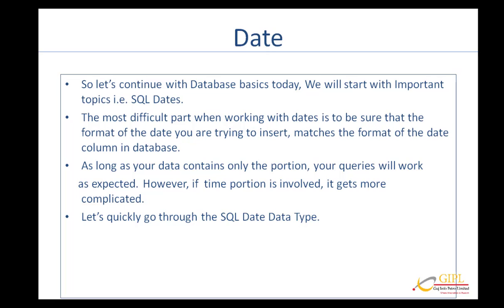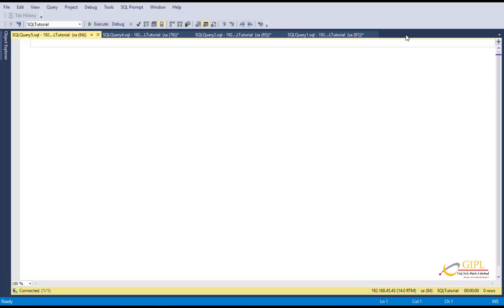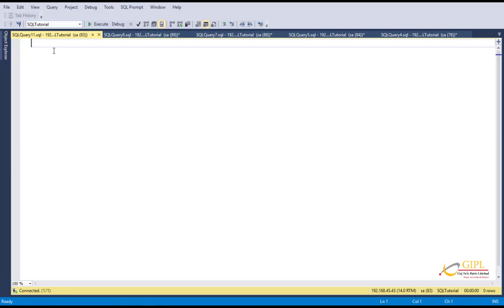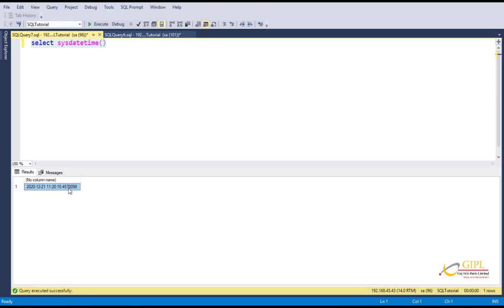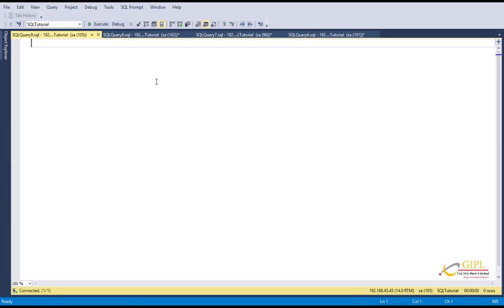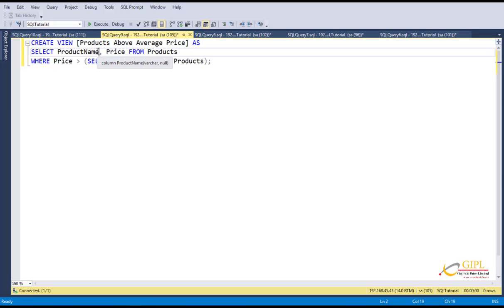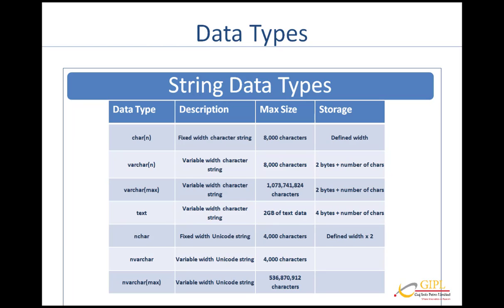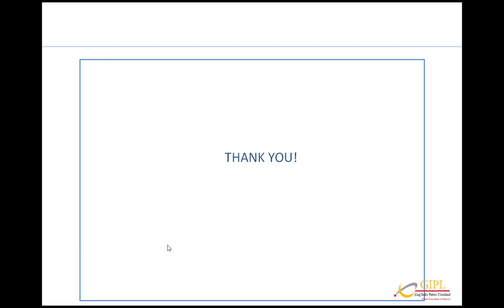SQL Session Part XIII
SQL Session for Beginners:
The second part of SQL Series where we will cover following topics:
Under SQL Basics we will see – Date, Views and Data Types
Dates allow you to handle date and time data effectively
A view is a virtual table whose contents are defined by a query. Like a table, a view consists of a set of named columns and rows of data.
The data type of a column defines what value the column can hold: integer, character, money, date and time, binary, and so on.